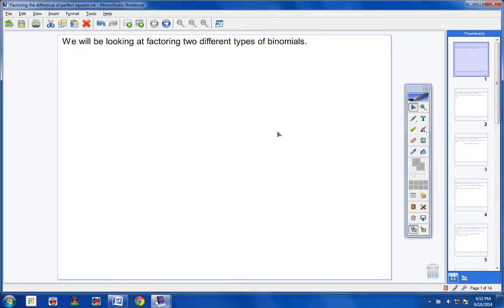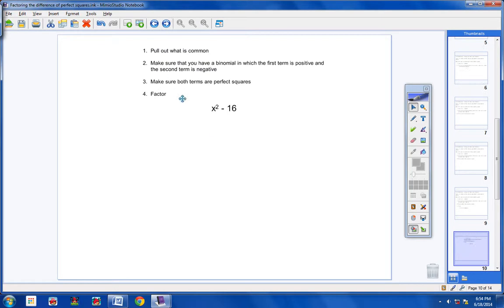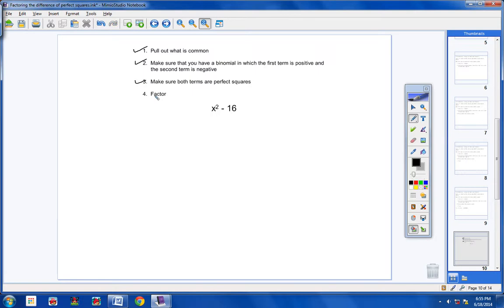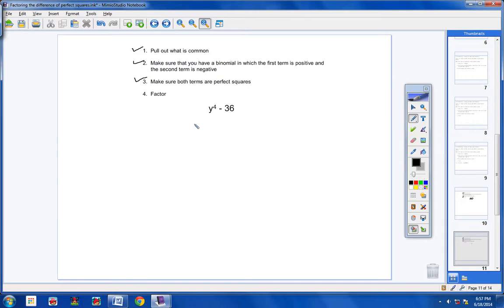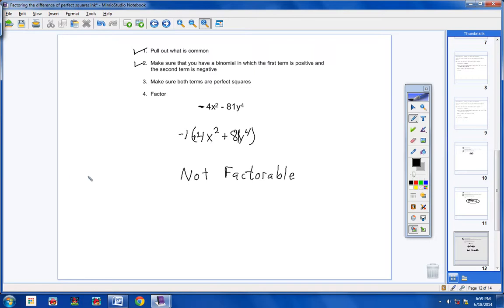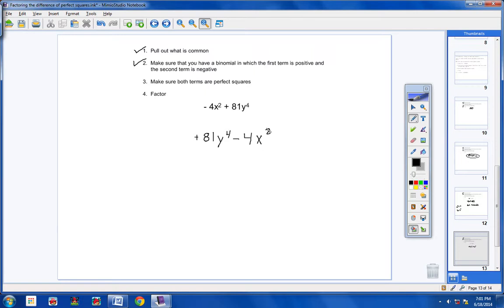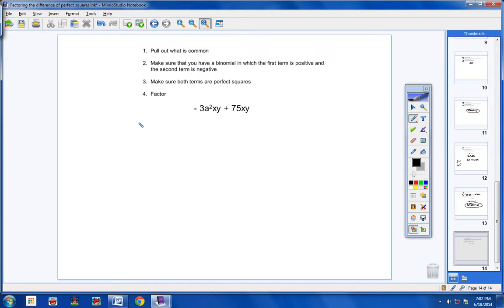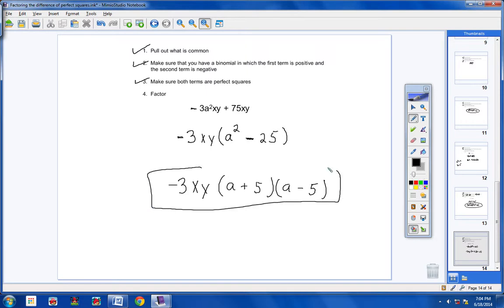Factoring the Difference of Perfect Squares